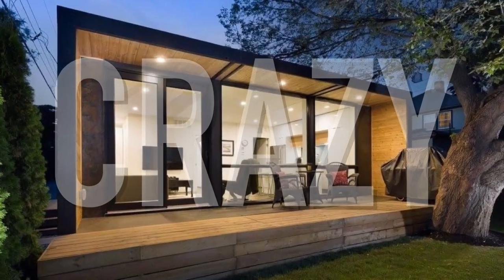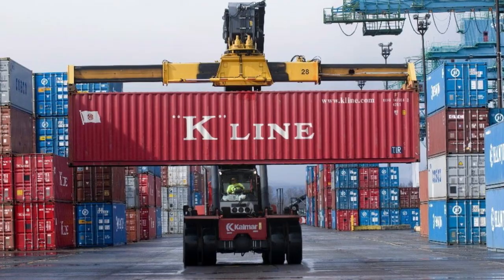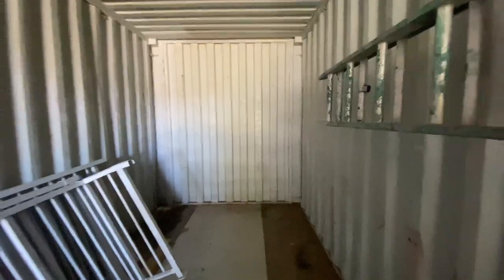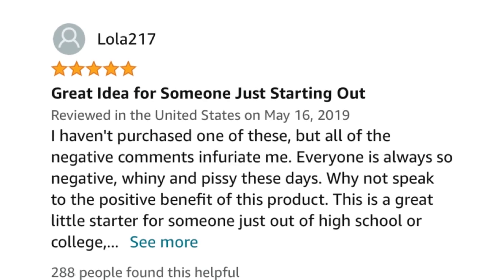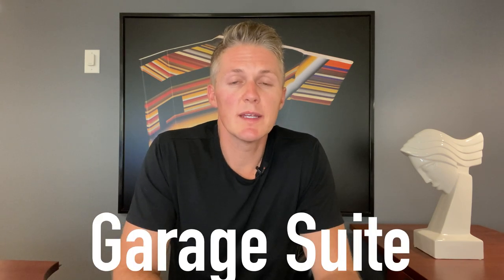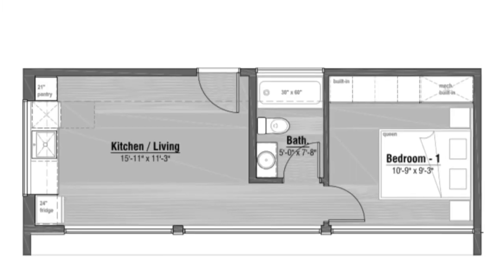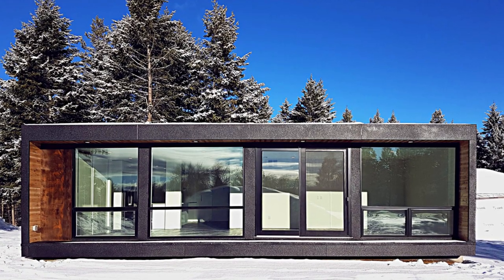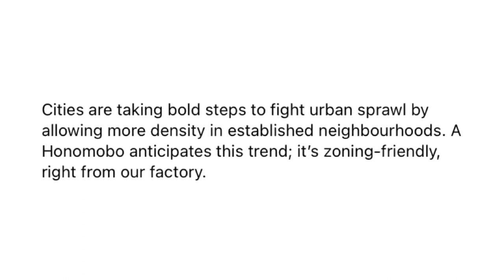Modular Container Homes are the Next Big Affordable Housing Option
Shipping container homes are one of the newest affordable housing solutions. As real estate prices keep climbing higher more and more people are going to be looking for alternative forms of housing. In this video I look at shipping container homes available at either end of the price spectrum to give you an idea of the variety of options available. I think this segment of the housing industry is going to boom as more people get priced out the traditional home market which will lead to more new options in the coming years.